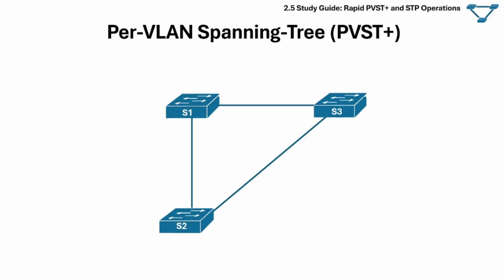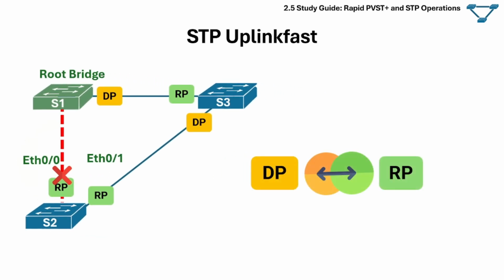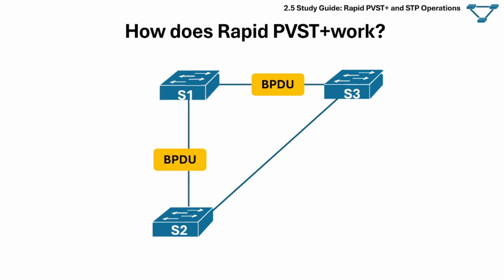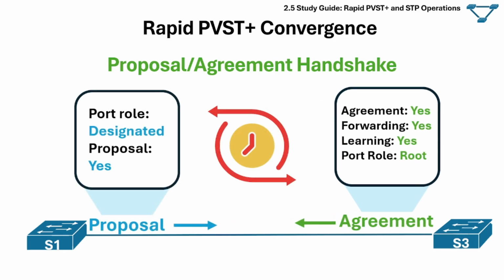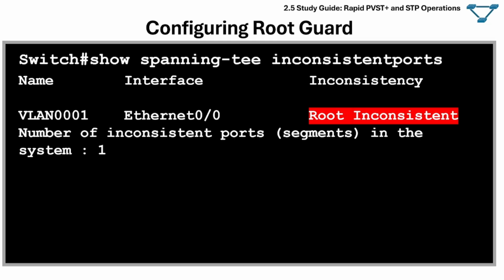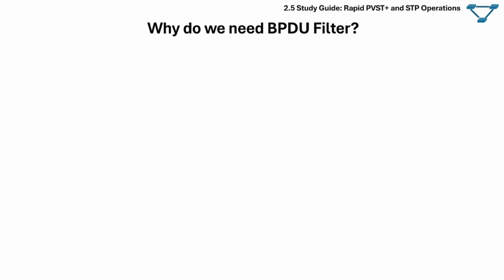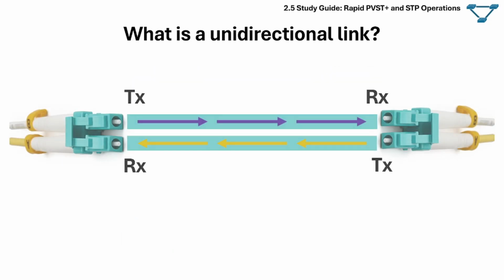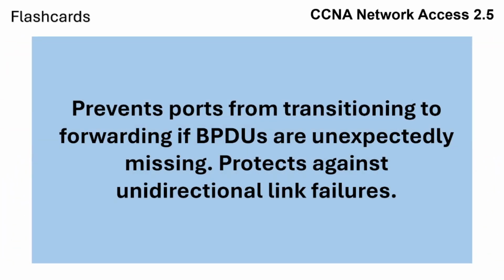CCNA Study Reviewer -2.5 PortFast Root guard, loop guard, BPDU filter, BPDU guard (with Flashcards)